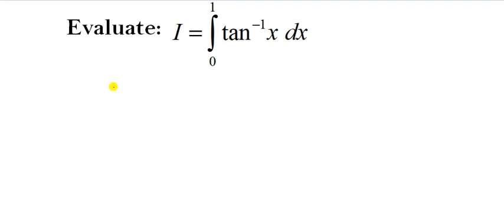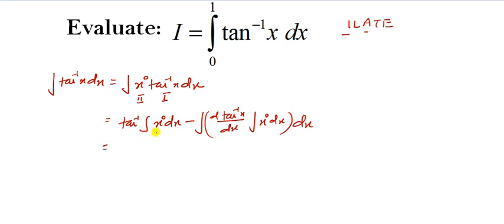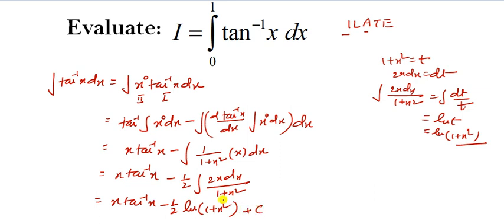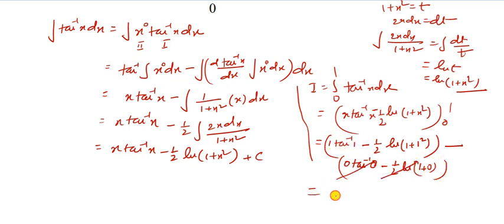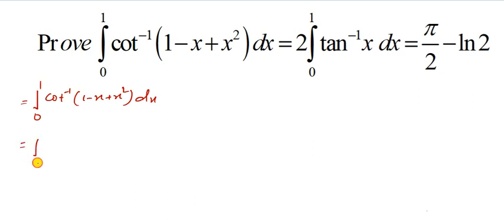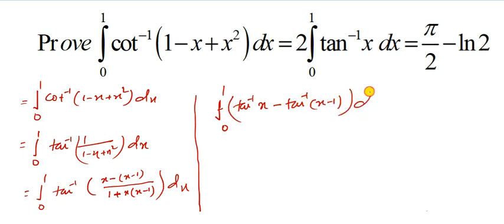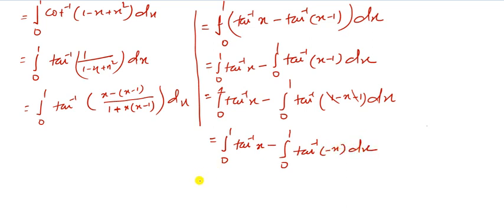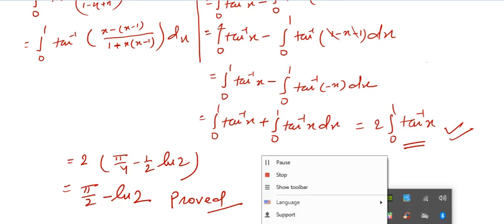Integrate the function arccot(1-x+x^2) from 0 to 1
Definite Integration for class 12th, JEE, ISI, CMI, CET.